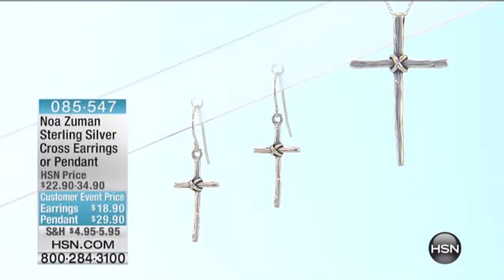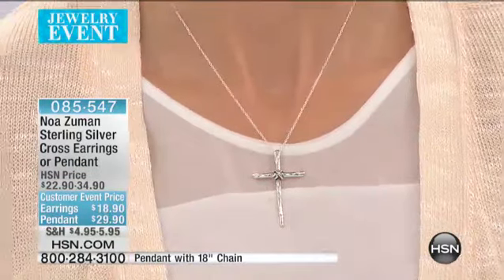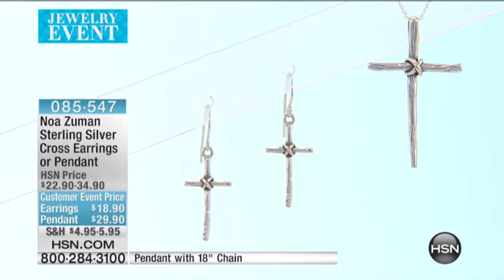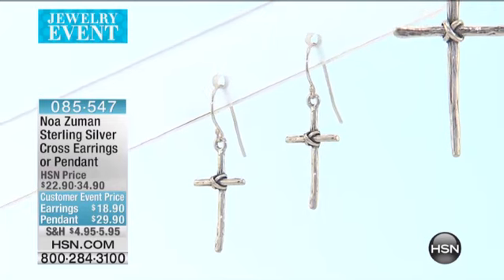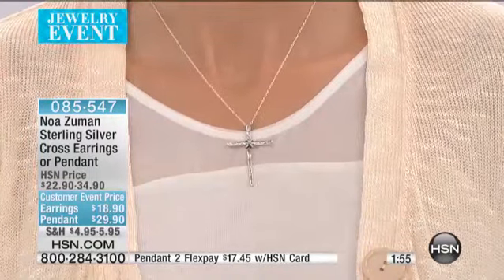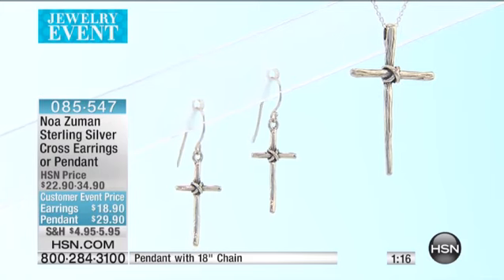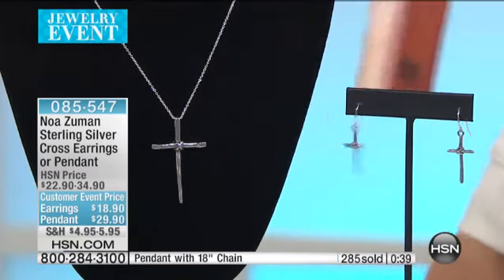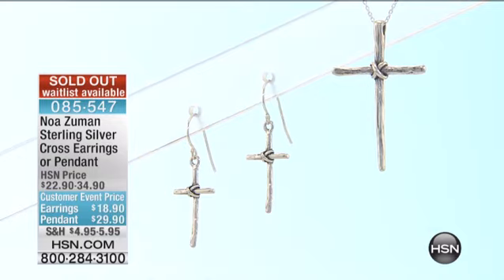Noa Zuman Sterling Silver Cross Pendant with 18" Chain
Noa Zuman Sterling Silver Cross Pendant with Chain

Design Information

    Textured cross shape with knotted design at intersection